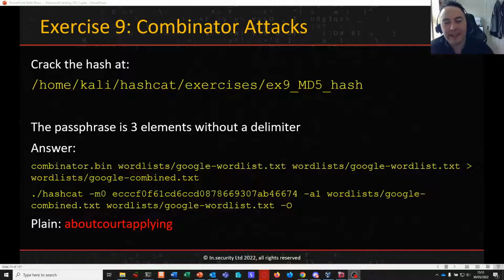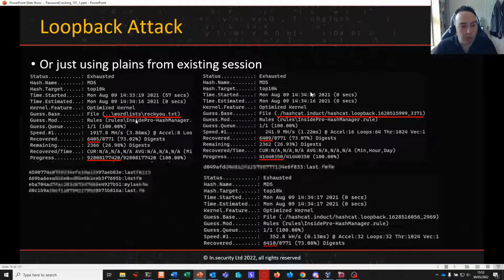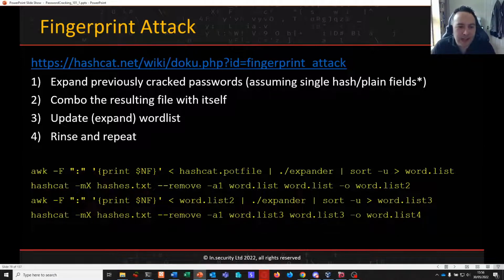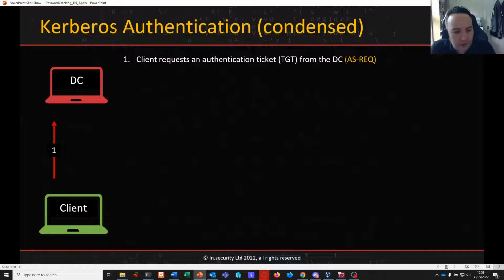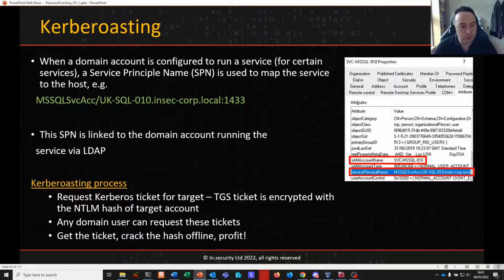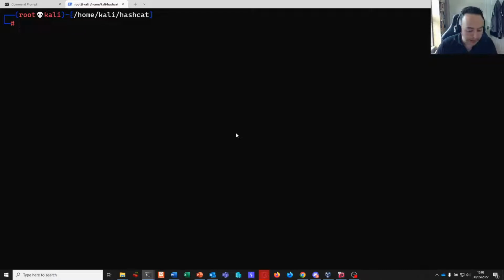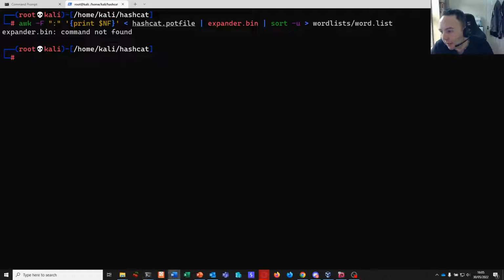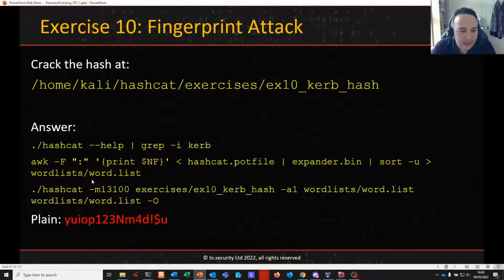Password Cracking 101+1: Part 10 - Fingerprint Attacks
In this session we look at alternative methods of candidate generation, introducing expander and how it can be used in a dictionary-less attack called a Fingerprint attack.

A Kali Linux OVA virtual machine can be download from our site so you can follow along with the challenges